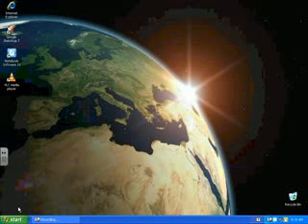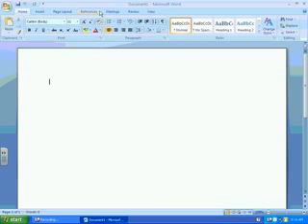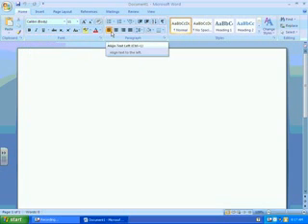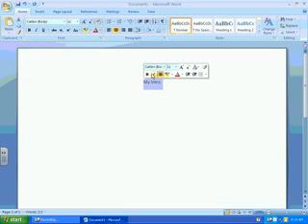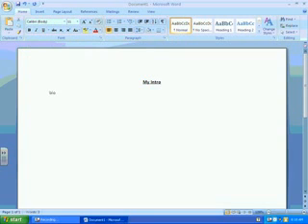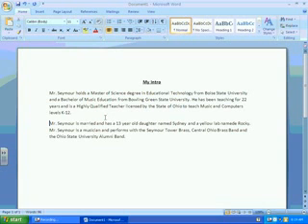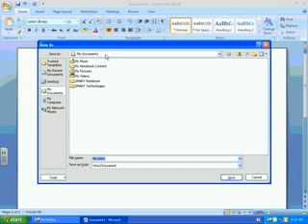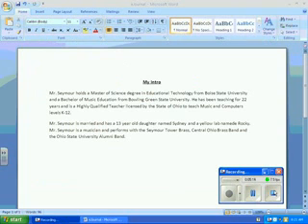MS Office 2007 Lesson 1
Create a new document and write an introduction. Save to H drive.